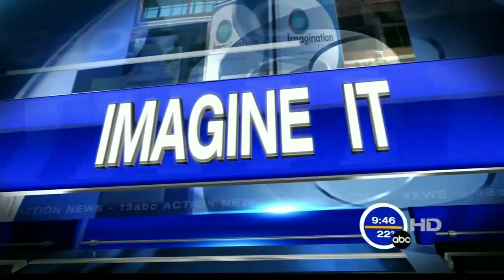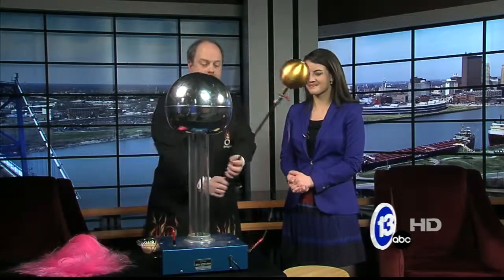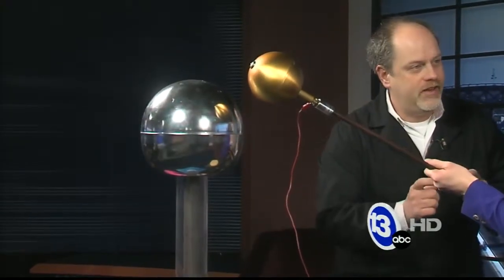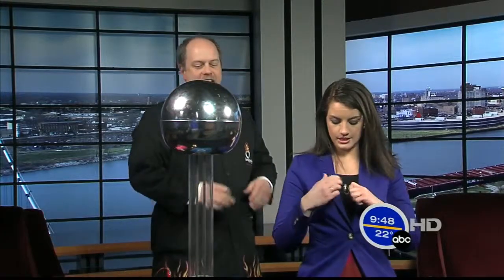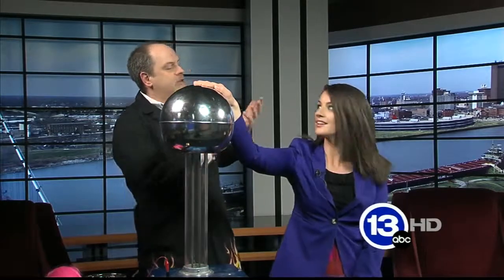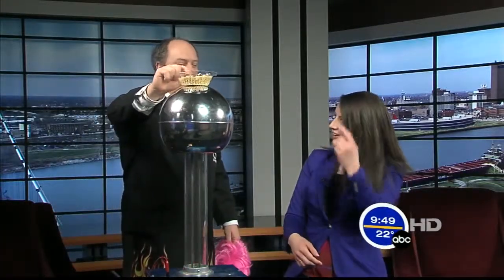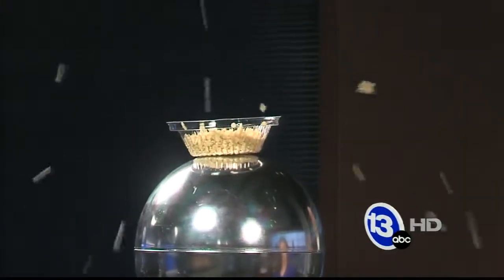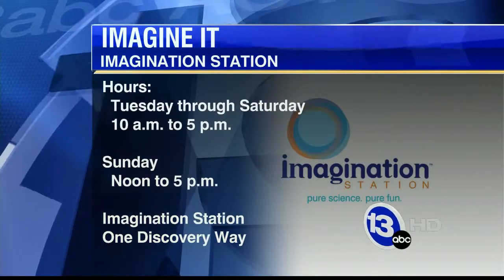The Electrostatic Generator